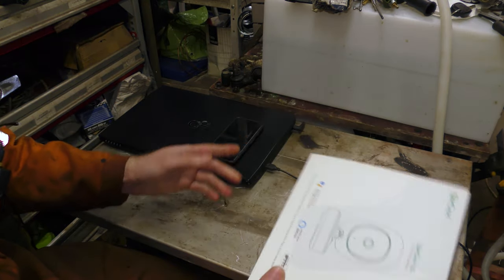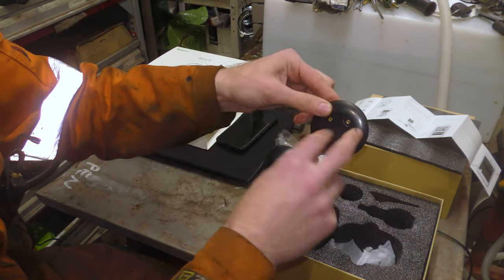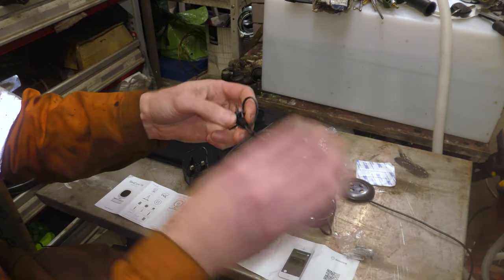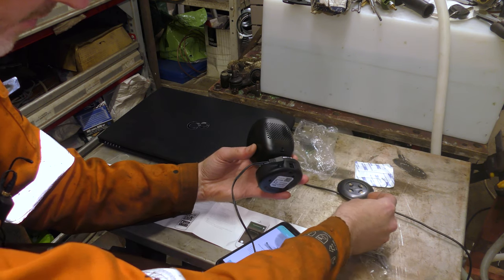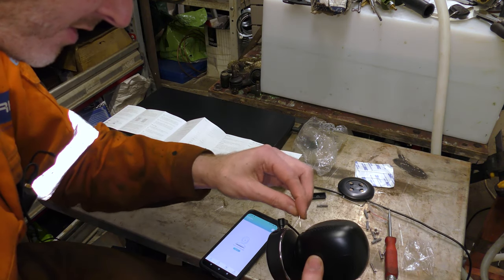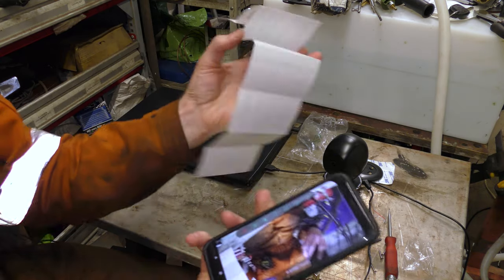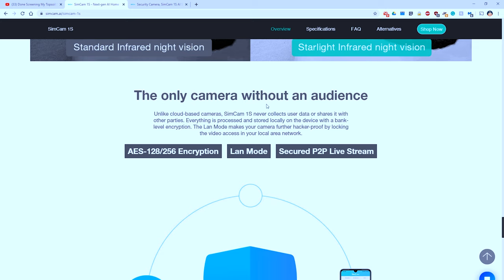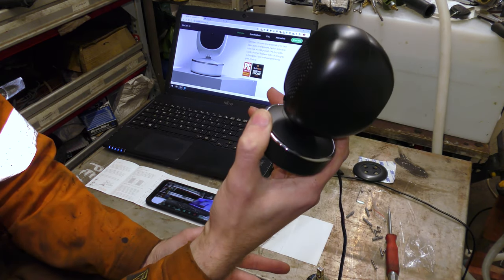SimCam 1S - test/review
Spoilers.

It crashed and reset a lot.